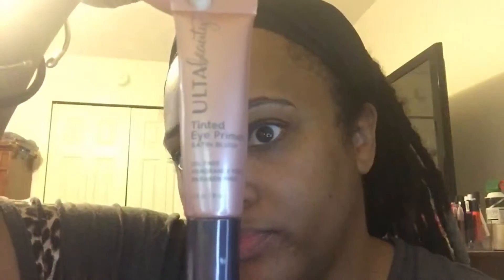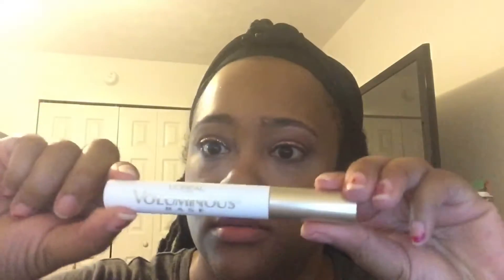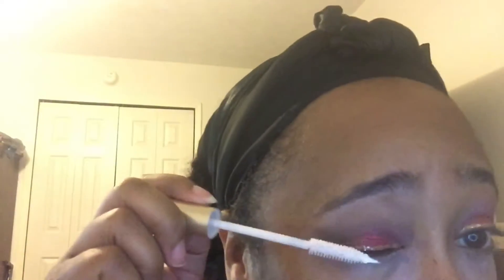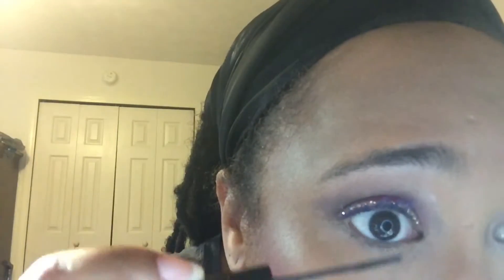My First Makeup Tutorial!!!! Finally!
I'm excited to present to you my premiere makeup tutorial. I hope you enjoy it!  It's a long one, so grab a snack!